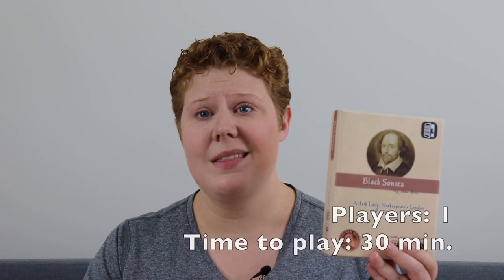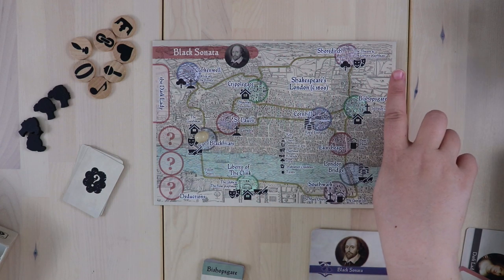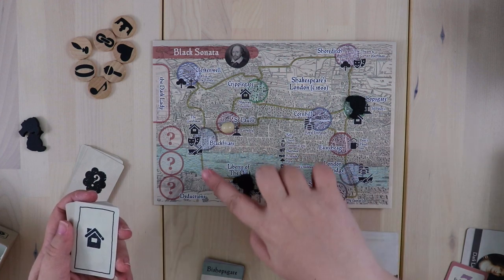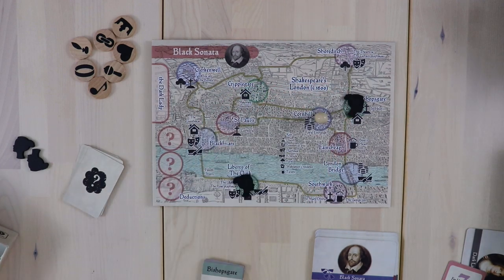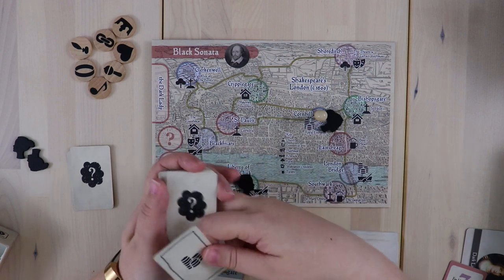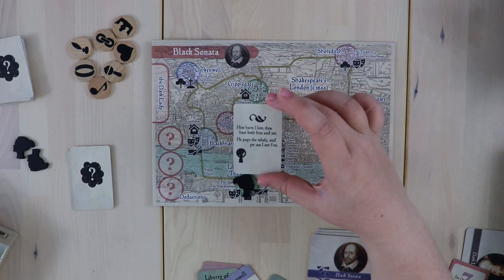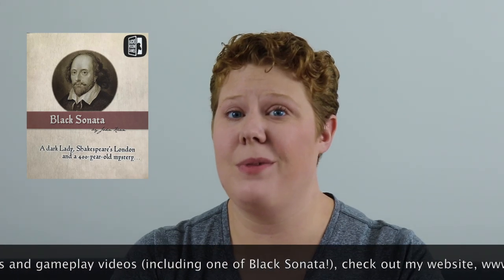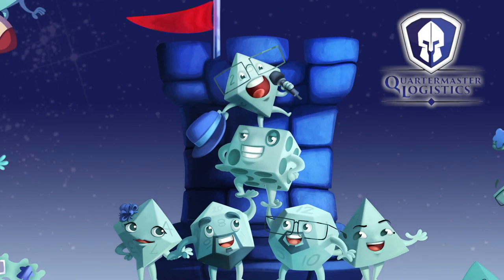Black Sonata Review - with Liz Davidson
Liz Davidson takes a look at Black Sonata, a solo hidden movement game about solving a literary mystery.

00:00 - Introduction
00:31 - Game overview
06:00 - Final thoughts